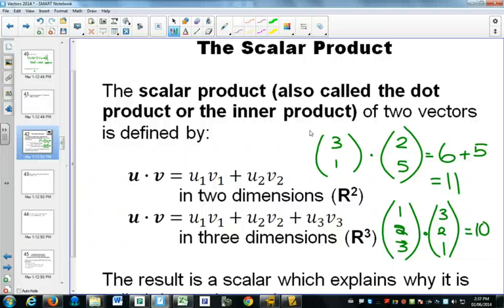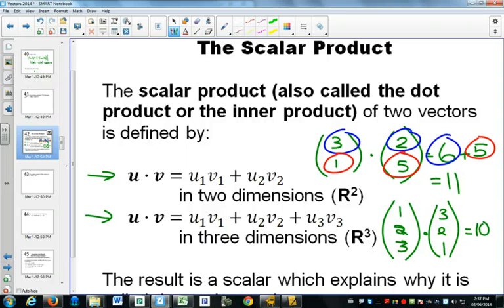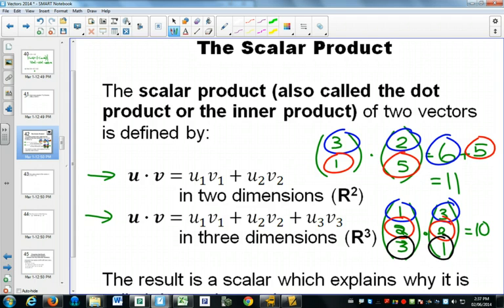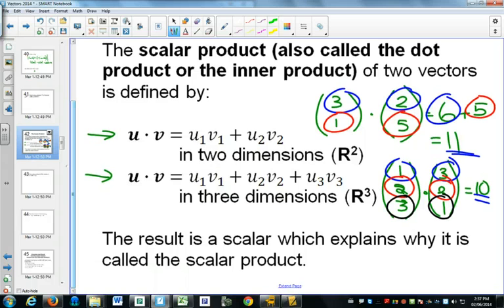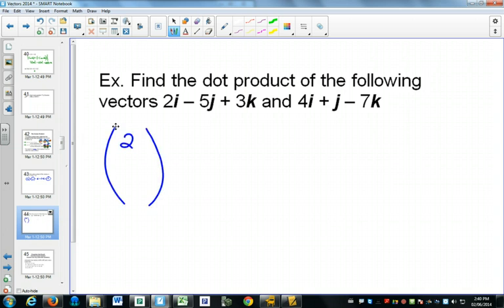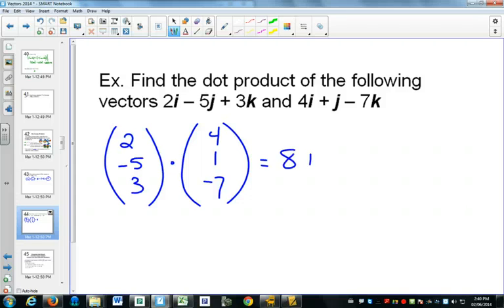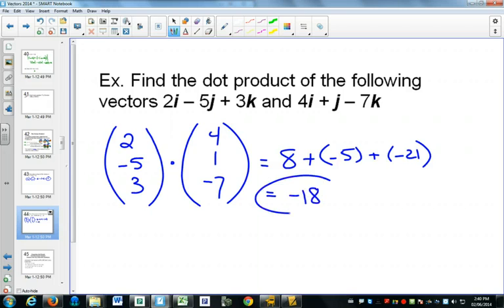MA45S Scalar Product 1